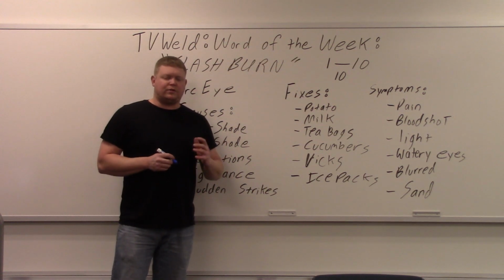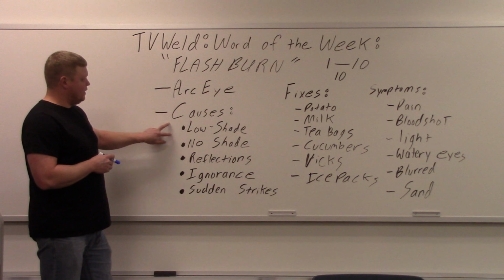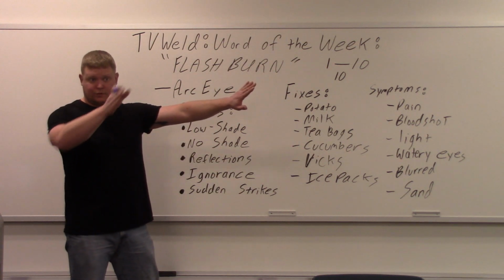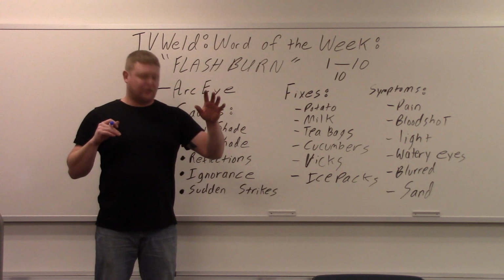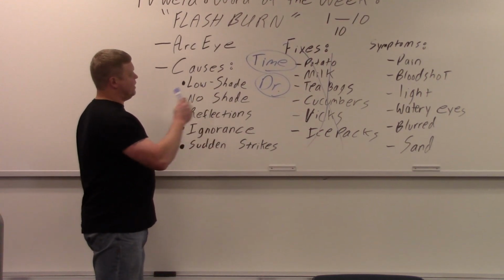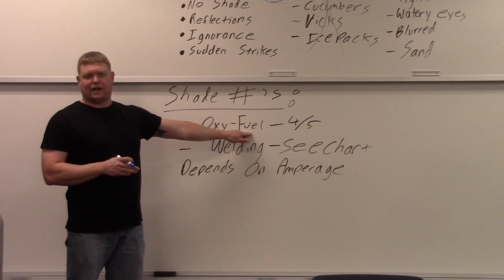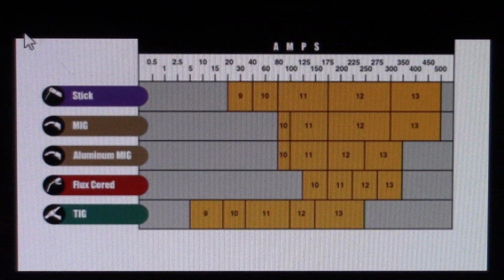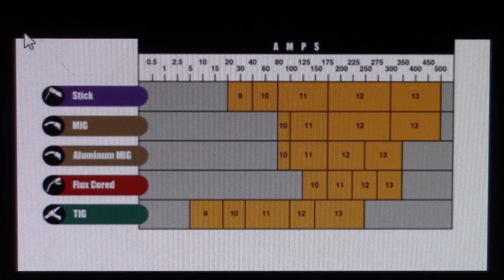FLASHBURN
This video goes over welders FLASHBURN commonly referred to as arc eye.